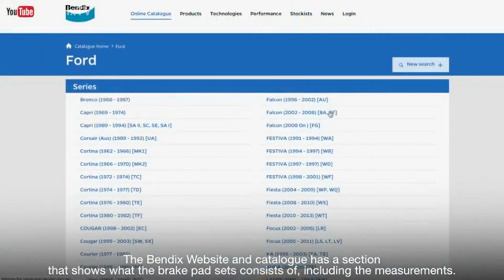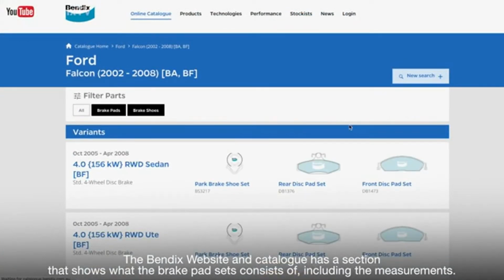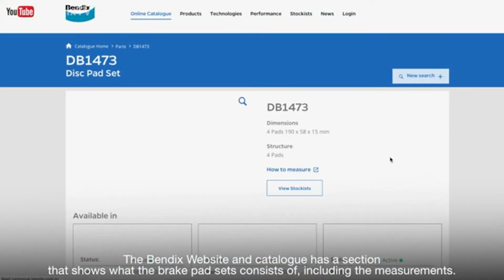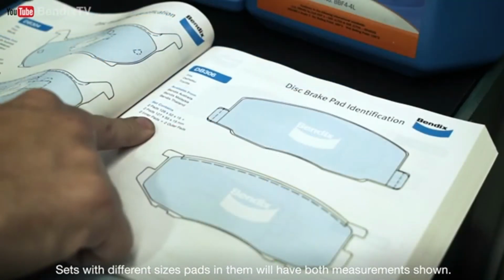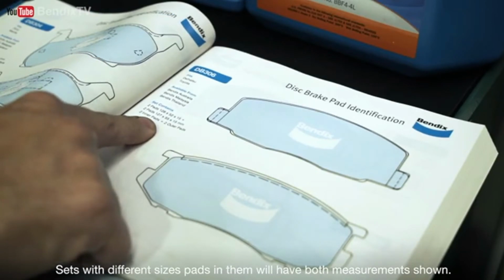Cara Mengukur Kampas Rem Bendix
Mengukur kampas rem mungkin terdengar mudah, tetapi mengejutkan betapa banyak orang yang salah dalam mengukurnya.Berikut adalah beberapa tips praktis tentang cara mendapatkan kampas rem yang tepat untuk mobil Anda.

Untuk menemukan ukuran yang tepat, unduh aplikasi Bendix Catalog untuk Android dan iOS, atau kunjungi katalog online kami di sini